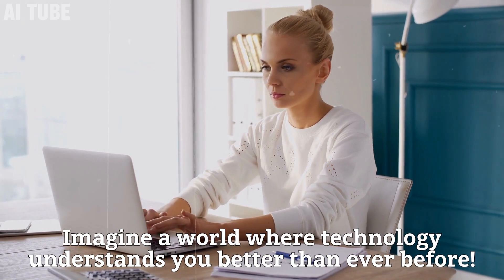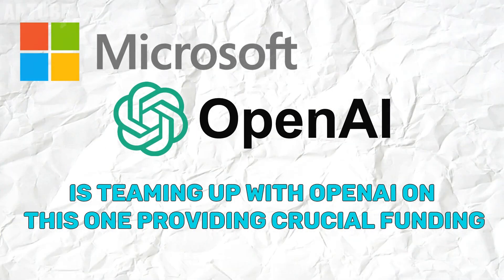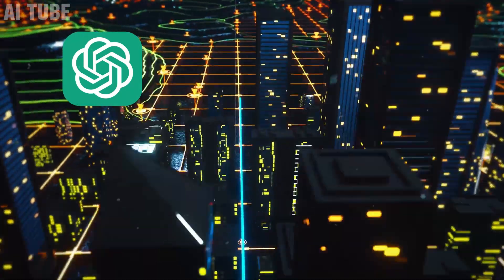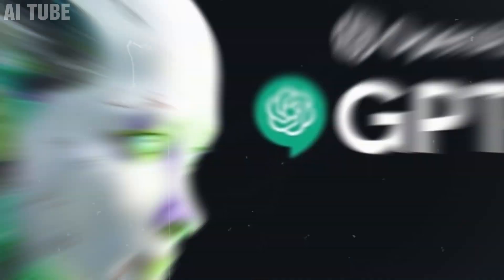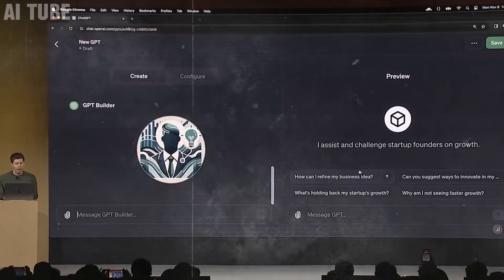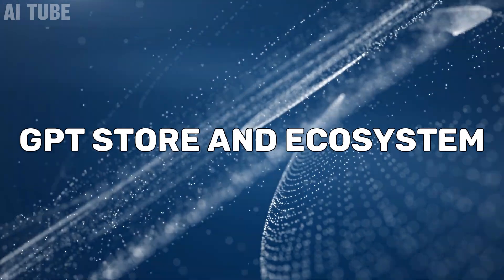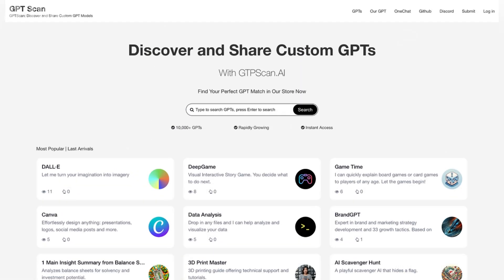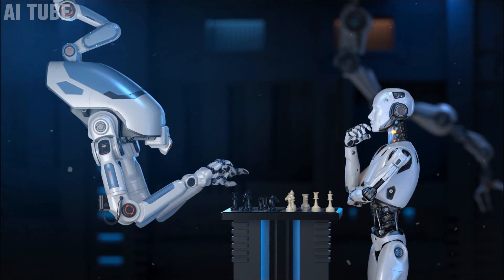OpenAI Finally Announces the Arrival of the Groundbreaking GPT-5!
Dive into the world of advanced AI with our latest video on OpenAI's groundbreaking GPT-5! This significant technological leap brings unparalleled capabilities in natural language processing, problem-solving, and creative thinking. We explore the collaboration between OpenAI and Microsoft, the innovative use of NVIDIA's H100 chips, and the future potential of Artificial General Intelligence (AGI). Learn about GPT-5's diverse applications, from programming and content creation to language translation. Join us to understand how GPT-5 is reshaping our interaction with technology and paving the way for an AI-driven future.